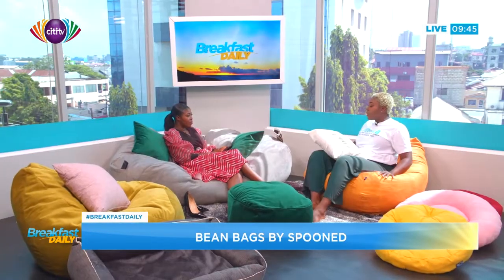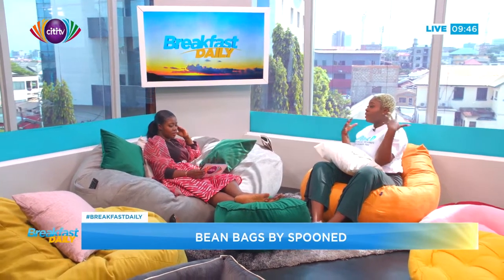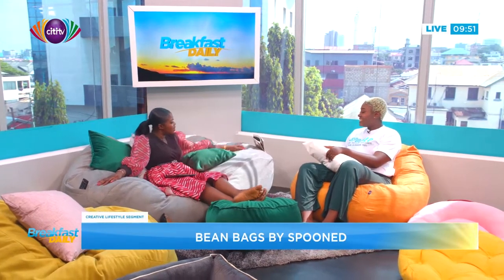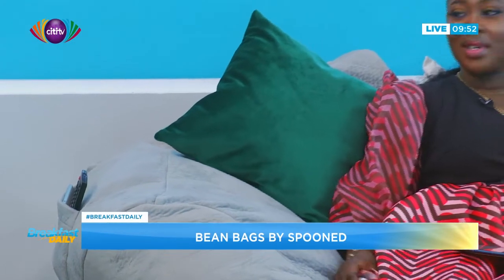Creative lifestyle segment: Bean bags made by Spooned | Breakfast Daily